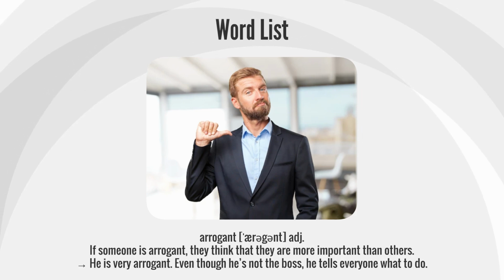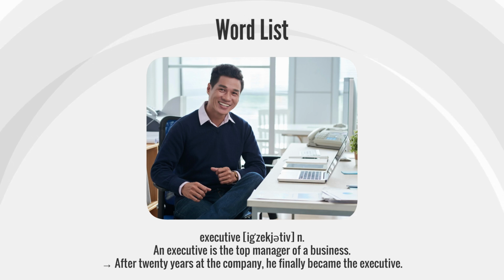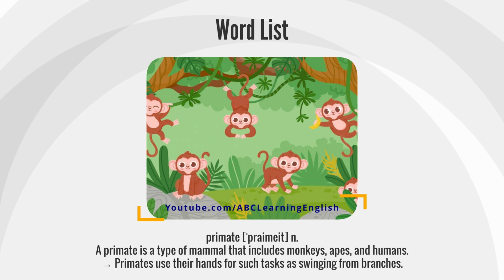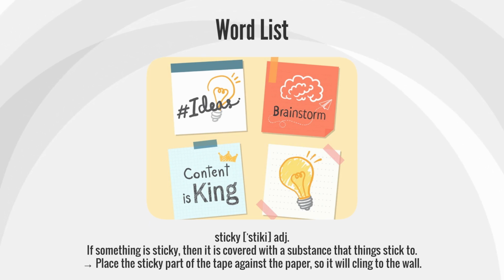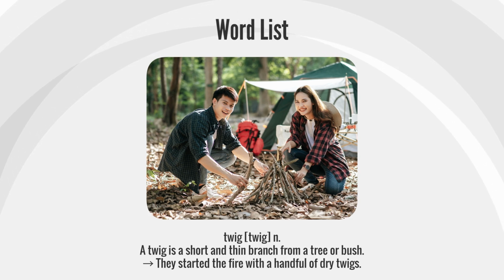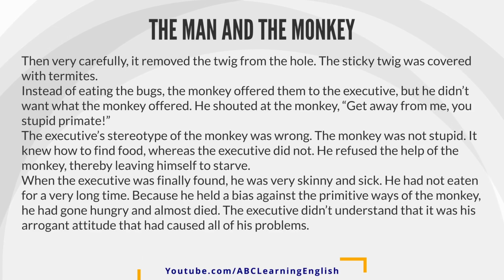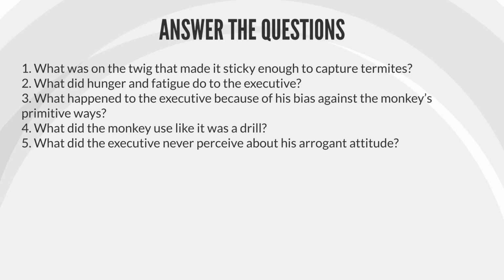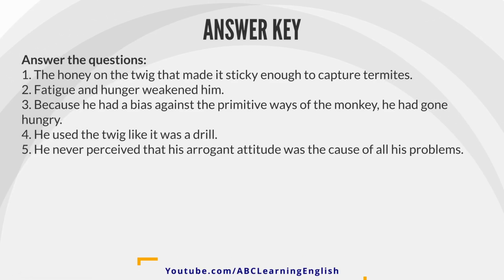English Vocabulary In Use - English Pronunciation Practice #145